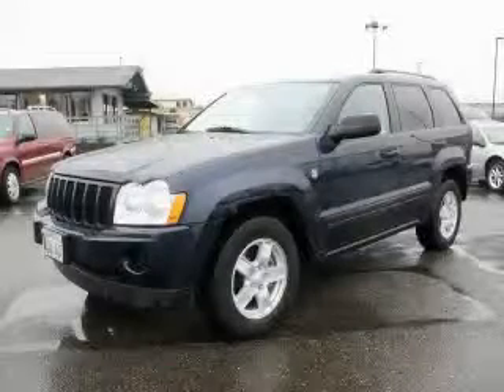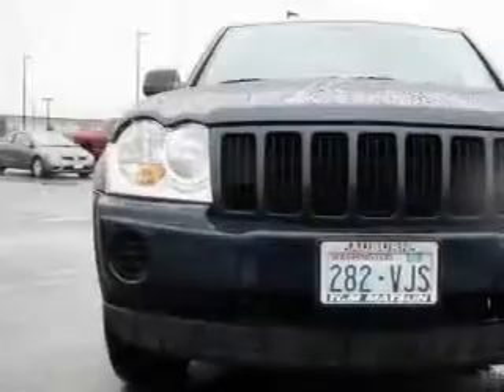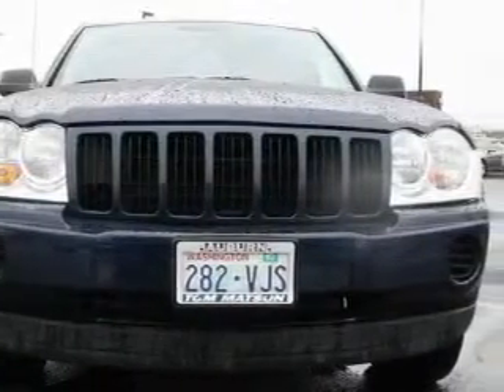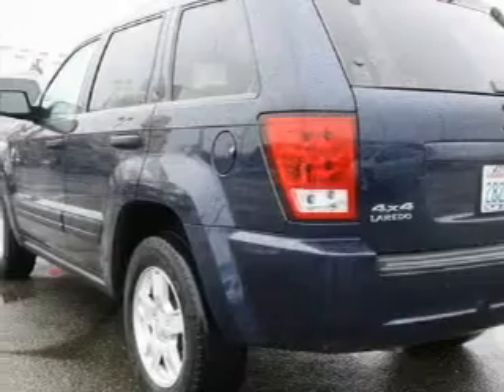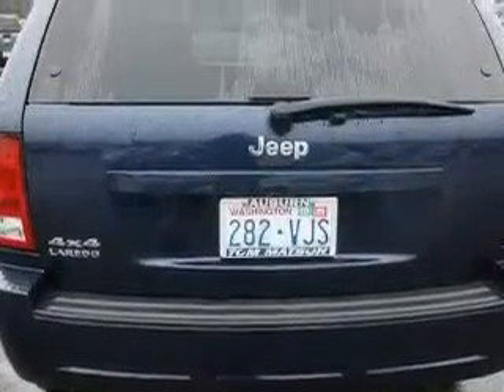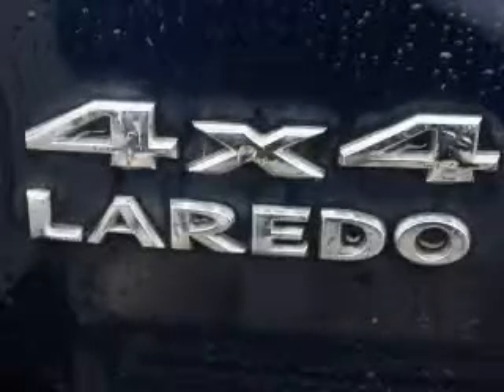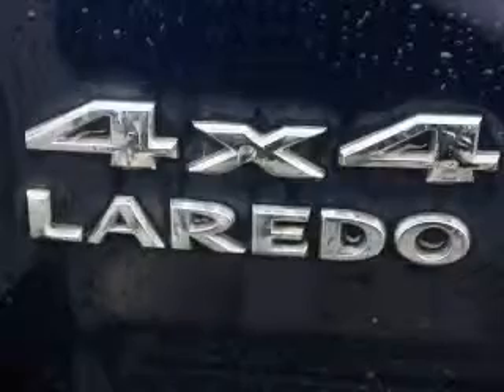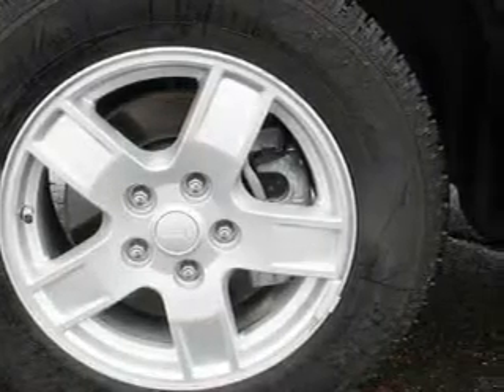2006 Jeep Grand Cherokee Auburn WA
Year: 2006
 Make: Jeep
 Model: Grand Cherokee
 Engine: 4.7L V8 MPI
 Trans.: Automatic
 Exterior: Blue
 Miles: 64,192
 Interior: Gray

 2925 Auburn Way N.

 Used 2006 Jeep Grand Cherokee Auburn WA